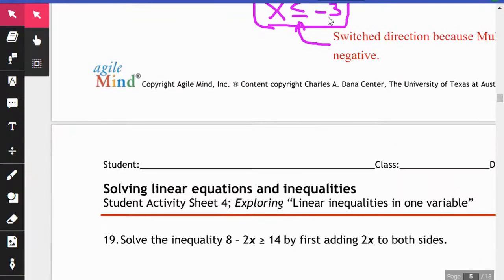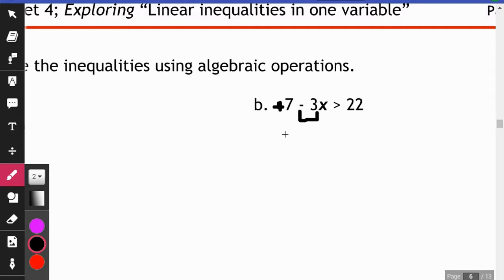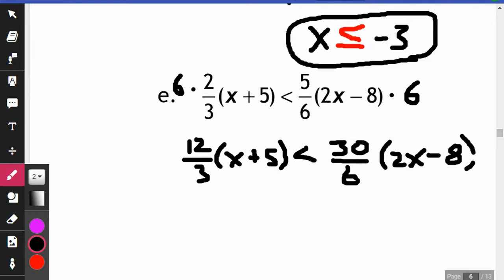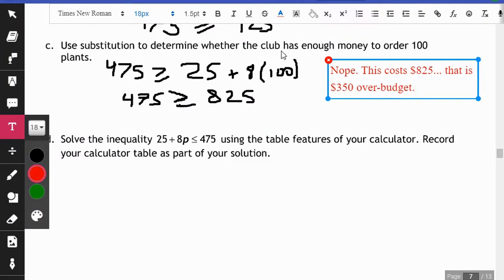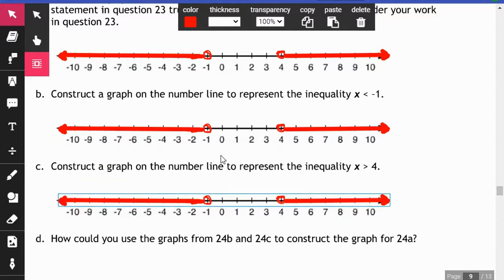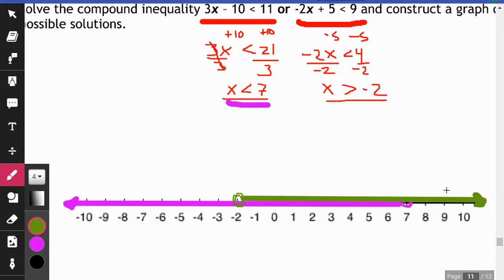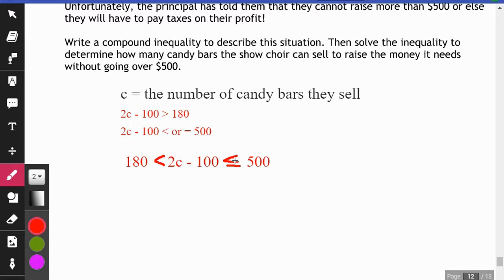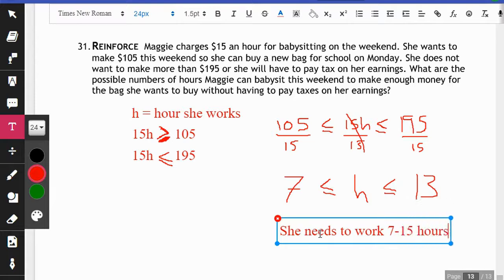Unit 8 Lesson 3 Part 2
Way go go! Almost there!